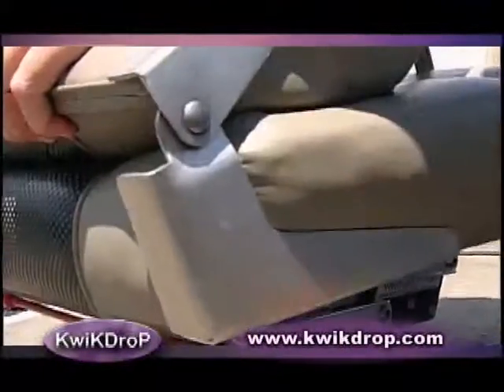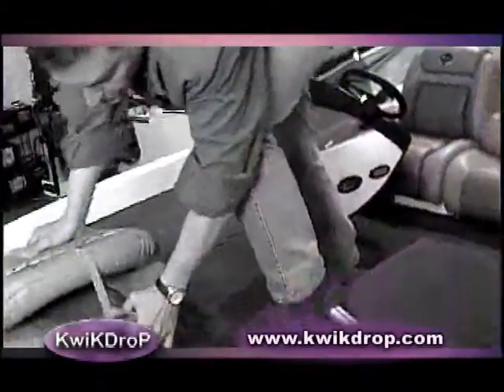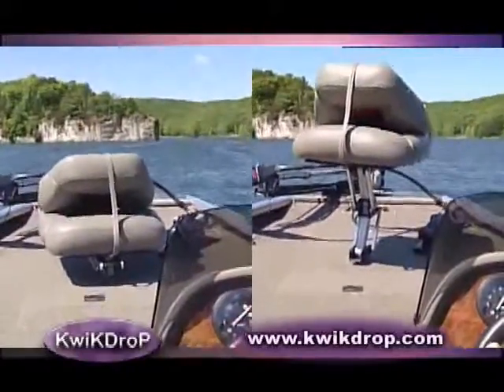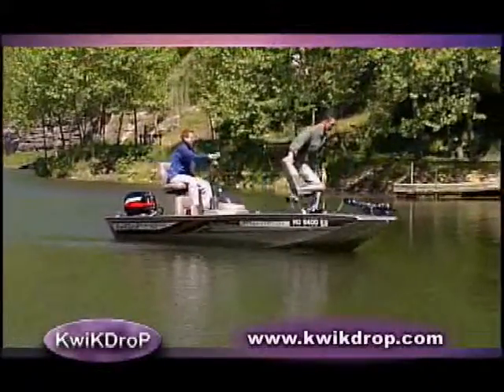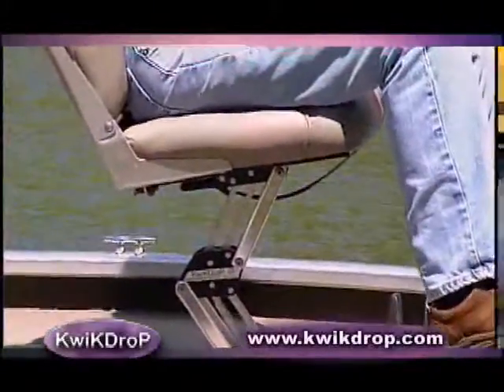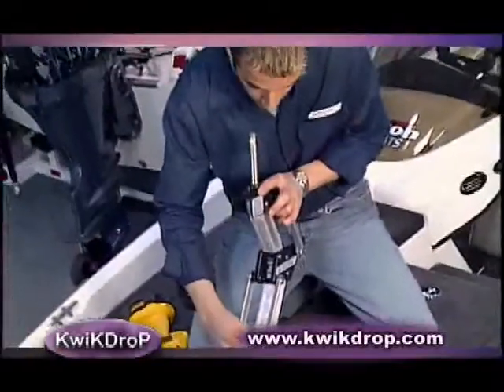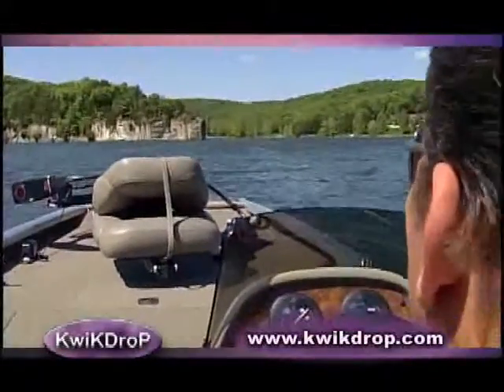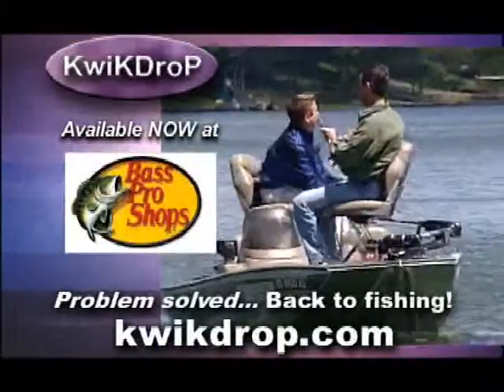Kwik Drop Bass Boat Bass Pro spot